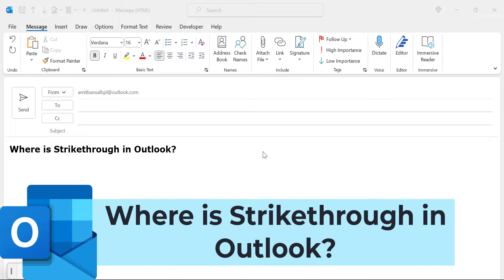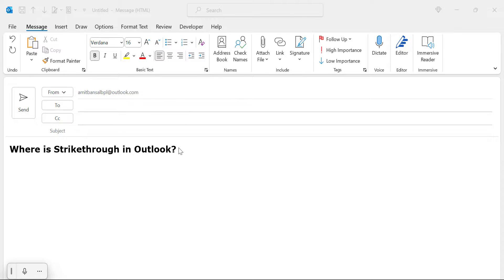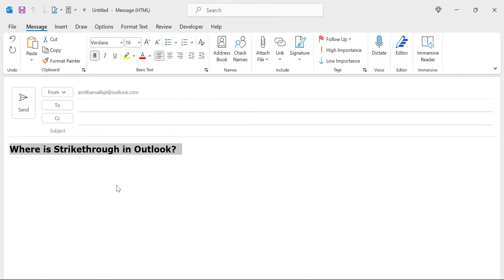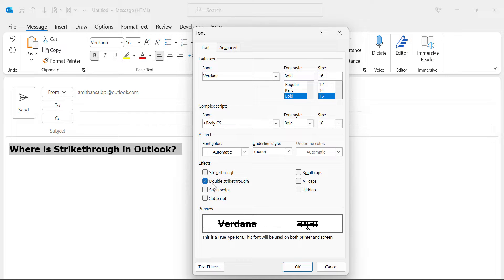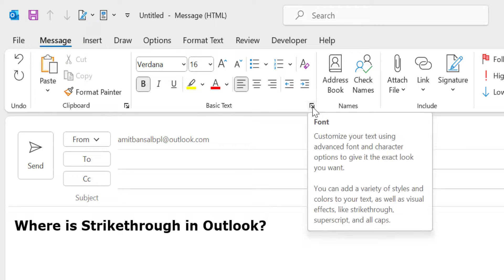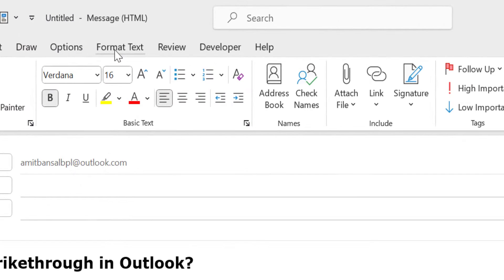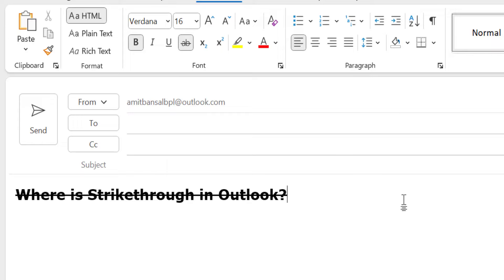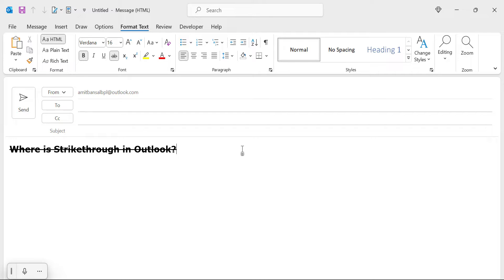Where is the Strikethrough Option in Outlook?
Where is Strikethrough in Outlook?

Strikethrough in Outlook is a formatting option that adds a horizontal line through selected text.

It is often used to indicate that the text has been deleted or is no longer relevant.

Strikethrough can be applied to emails, calendar appointments, notes, and other text-based items in Outlook.

In this video, where is Strikethrough in Outlook?

- EQUIPMENT USED
○ My camera